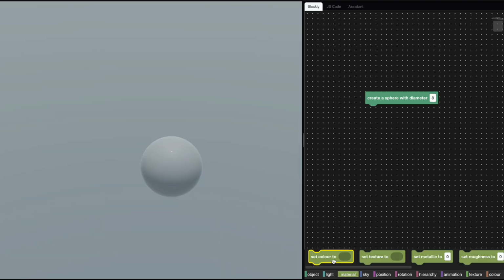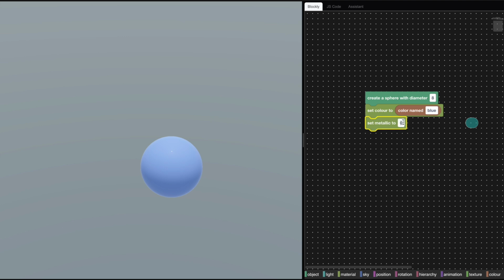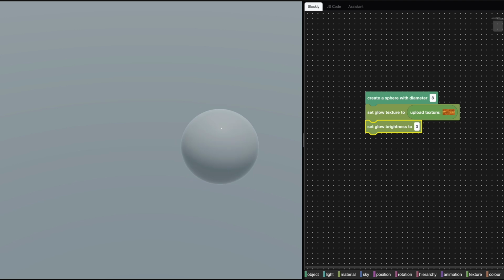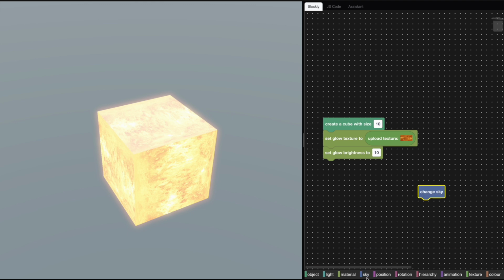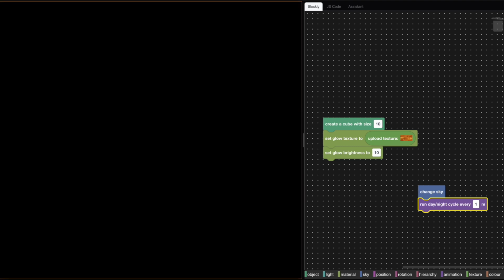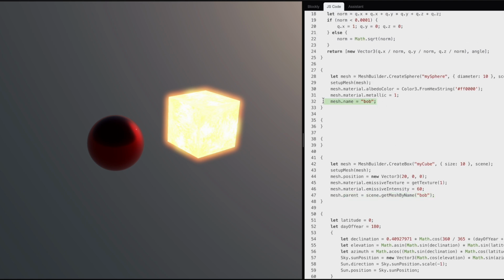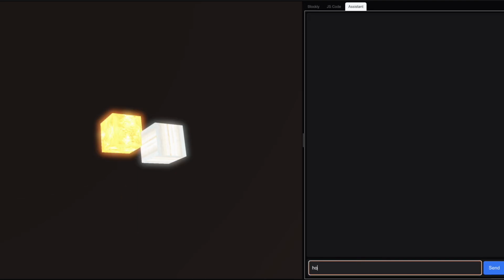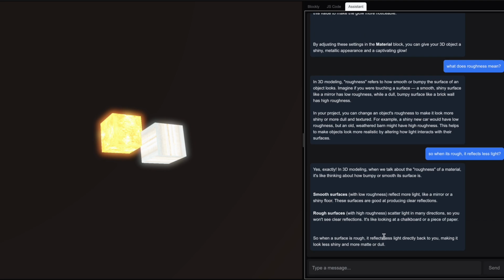BabylonJSProject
Out Project as part of UCL IXN, combining Babylon.Js with a new Scratch-drag and drop type interface.